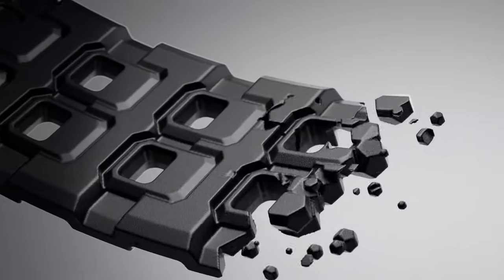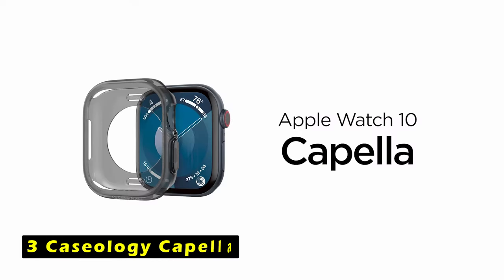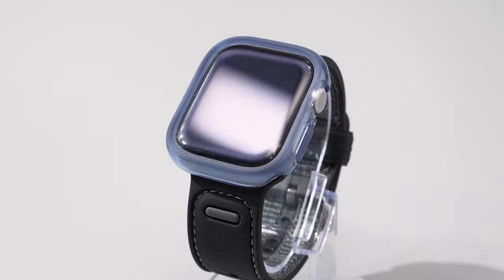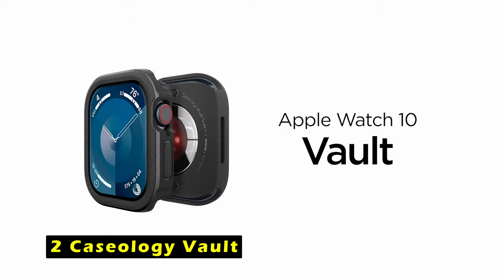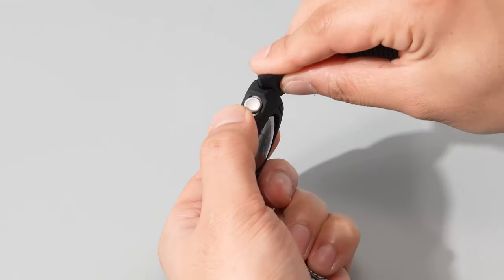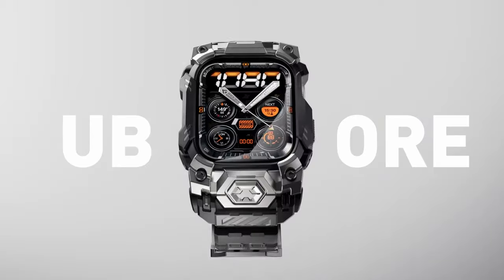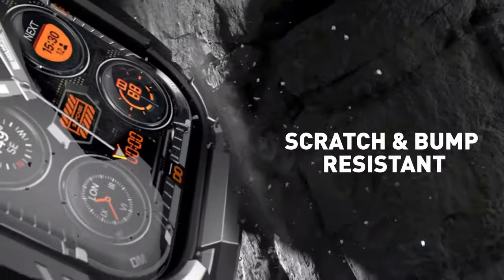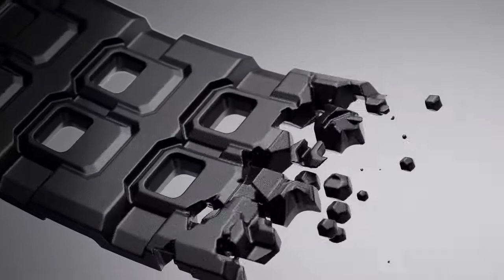Best Apple Watch 10 Cases!🔥🔥✅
Welcome beautiful people, Let's talk about the best apple watch 10 cases! I have made a list of the best apple watch 10 cases which will help you decide which one to choose.

Quick Links:✔
   introduction 0:00

I have prepared this video guide for the best apple watch 10 cases  to give you the ins and outs to help you make the right choice. So let's get started.
Protecting your Apple Watch 10 is essential to safeguard your investment. A high quality case can shield it from accidental drops, scratches, and other damage. This video will delve into the top 3 best options available for your device, considering factors such as durability, design, and functionality. From sleek and minimalist cases to rugged and protective options, we've got you covered.
The Caseology Capella for Apple Watch 10 is a stylish and functional case designed to protect Watch 10.
The Caseology Vault for Apple Watch 10 is a durable and reliable case designed to safeguard your watch. Its rugged, modern design offers tough protection without compromising the sleek feel on your wrist.
The SUPCASE Unicorn Beetle Ore case for Apple Watch 10 is a rugged and protective case designed to safeguard your Watch 10 from even the toughest conditions. Drop tested at 48 inches, it provides exceptional shock absorption and drop protection thanks to its high quality TPU+PC material.

AllCasesHere is a participant in the Amazon Services LLC and other affiliate Associates Program, an affiliate advertising program designed to provide a means for sites to earn advertising fees by advertising and linking to Amazon and other platforms. As an Associate, I earn from qualifying purchases.